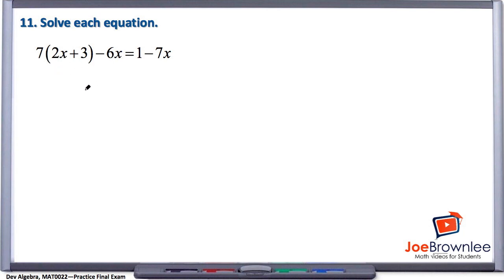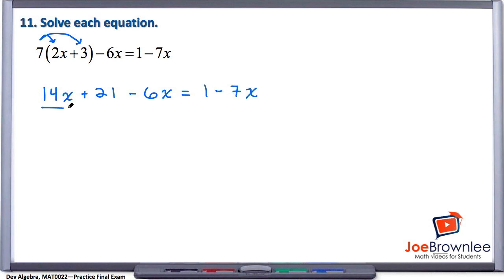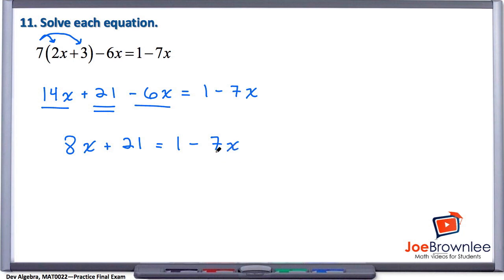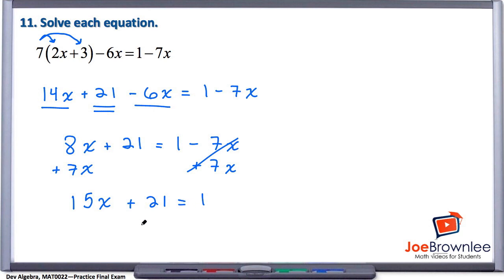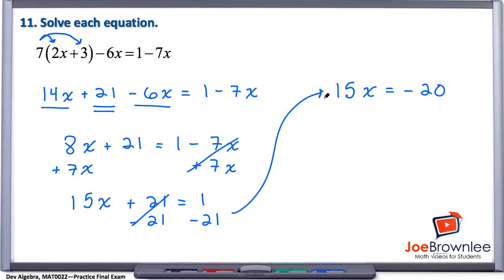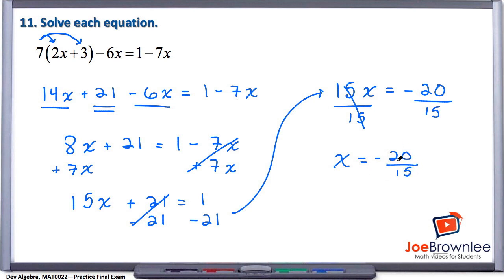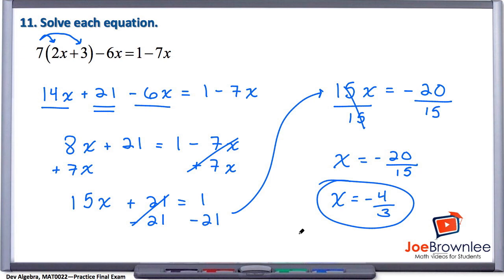Question 11, Solve the Equation: MAT0022 Practice Final Exam